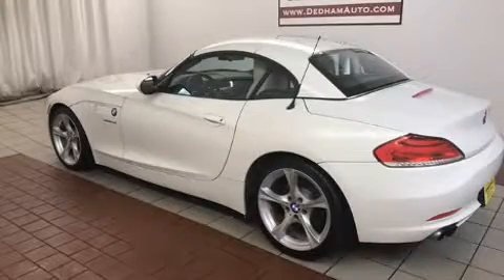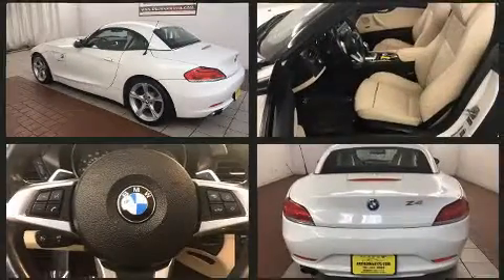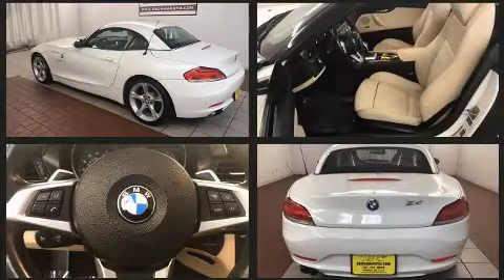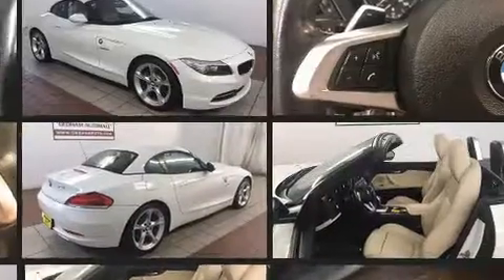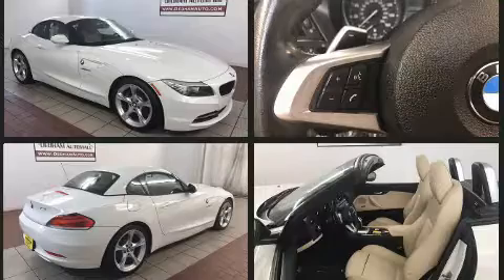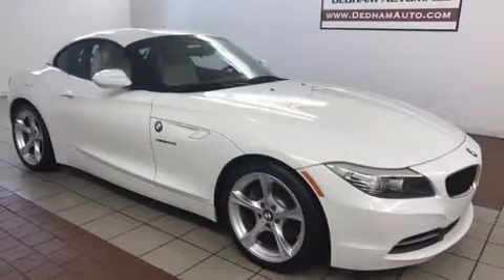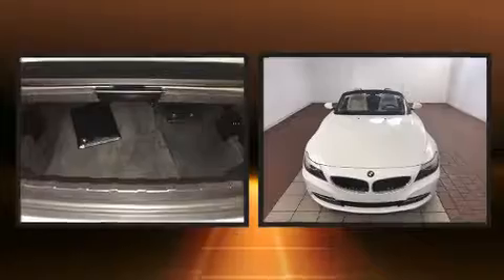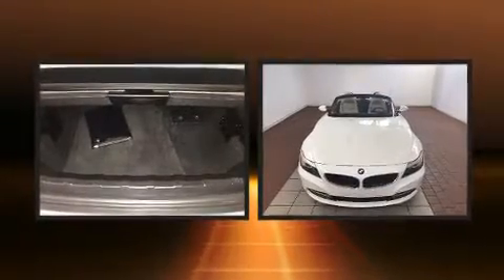2012 BMW Z4 sDrive28i in Dedham, MA 02026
The 2012 BMW Z4 sDrive28i. With less than 30,000 miles on the odometer, this vehicle combines dashing good looks with great efficiency and utility! It features an automatic transmission, rear-wheel drive, and a 2 liter 4 cylinder engine. The engine breathes better thanks to a turbocharger, improving both performance and economy. BMW prioritized fit and finish as evidenced by: speed sensitive wipers, front bucket seats, air conditioning, tilt and telescoping steering wheel, heated door mirrors, a power convertible roof, and 1-touch window functionality. With high intensity discharge headlights illuminating your path, you'll always appreciate maximum visibility. BMW also prioritized safety and security with features such as: dual front impact airbags with occupant sensing airbag, knee airbags, integrated roll-over protection, traction control, brake assist, a security system, and 4 wheel disc brakes with ABS. Various mechanical systems are monitored by electronic stability control, keeping you on your intended path. A Carfax history report provides you peace of mind by detailing information related to past owners and service records. You will have a pleasant shopping experience that is fun, informative, and never high pressured. Stop by our dealership or give us a call for more information.